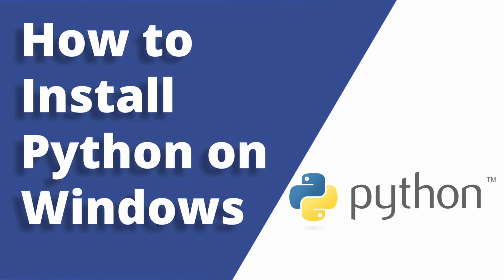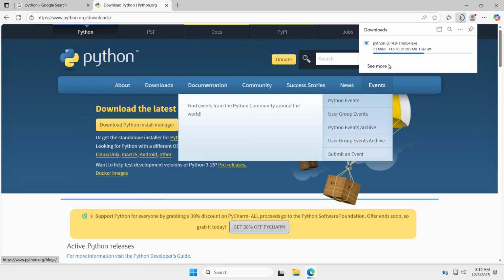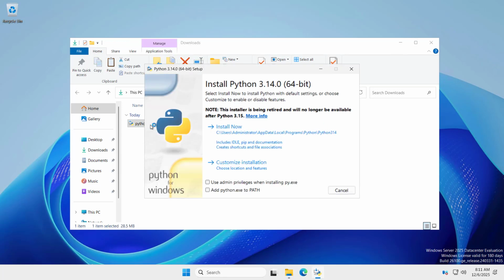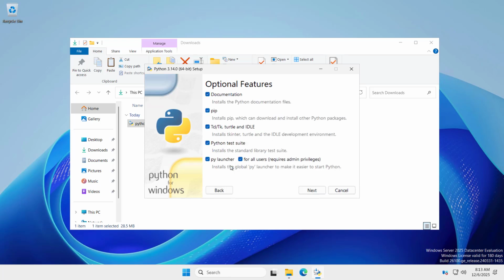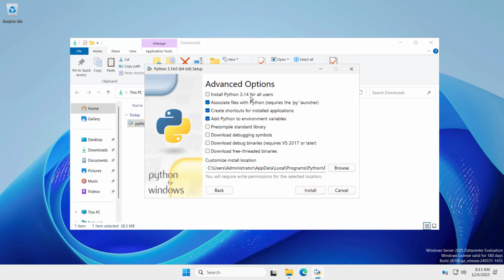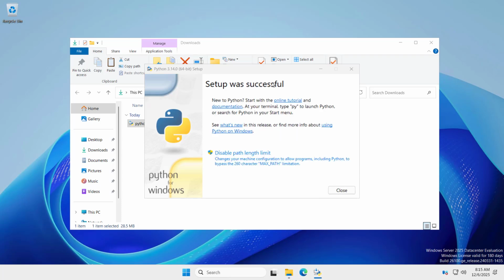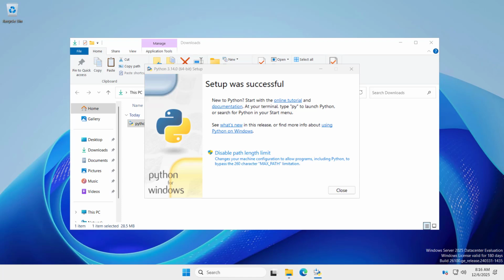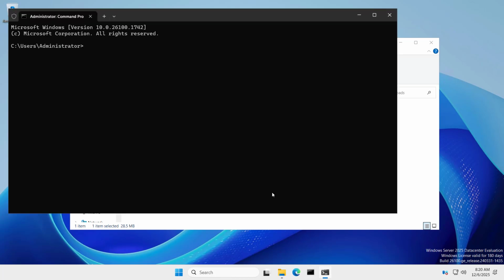How to Install Python on Windows | Python 3.14.0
In this video, you will learn how to install Python on Windows Server step by step using the latest Python 3.14.0 release.

This tutorial is designed for beginners as well as IT professionals who want a clean and error-free guide for installing Python on Windows.

We cover everything from downloading the installer to configuring environment variables, so you can easily complete the Python installation on Windows without any issues.

Python is a powerful and flexible programming language, and knowing how to install Python properly is essential for automation, scripting, and development work.

In this video, you will see exactly how to install Python 3.14.0, how to use the installer correctly, and how to verify your setup.

Whether you're working on Windows 10, Windows 11, or Windows Server, this guide will help you understand the complete process of installing Python smoothly.

We also show you how to set up Python on Windows Server so that you can run scripts, deploy applications, or build automation workflows.

If you're new to Python, this works as a mini Python tutorial where you learn how to run Python for the first time after installation.

This clear and practical guide ensures that your Python 3.14.0 setup is done correctly from start to finish.

If you’re looking for a complete walkthrough on how to install Python, install Python 3.14.0, or want a guide on Python installation on Windows environments, this video is exactly what you need.

Follow along and get Python running instantly on your Windows machine.

📌 What You’ll Find Here:
✔️ Troubleshooting & fixes
✔️ Exchange and Hosting tools
✔️ PowerShell automation